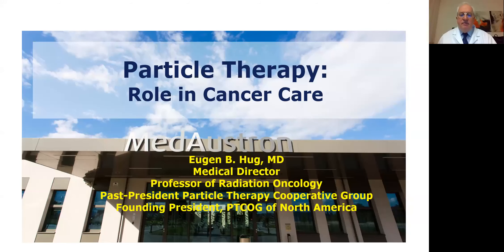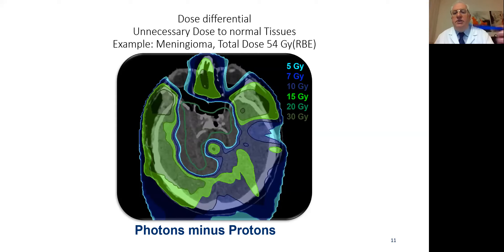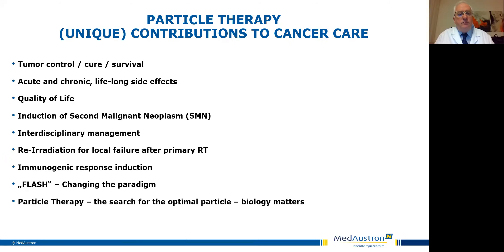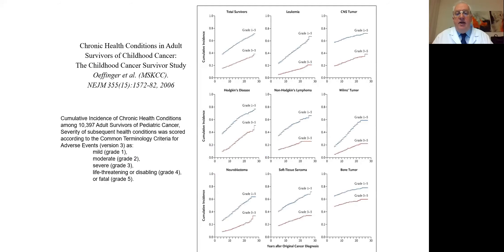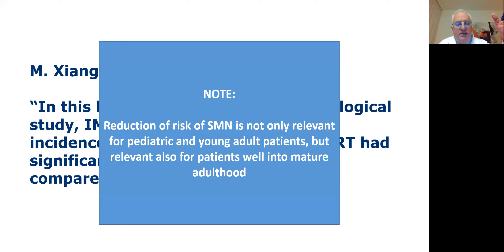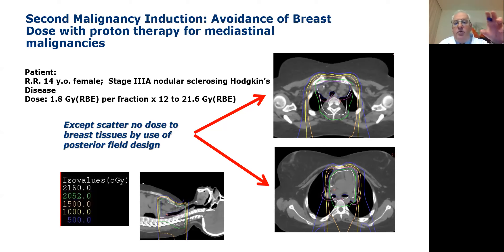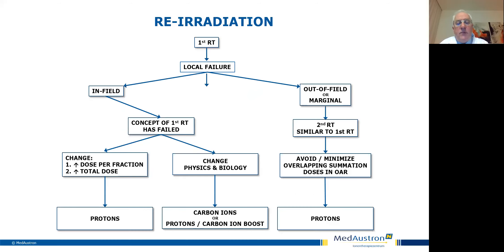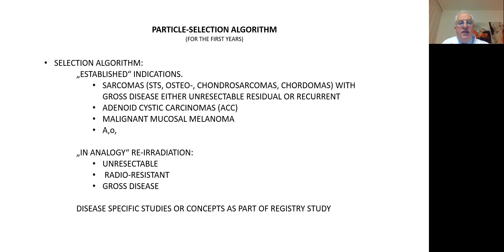Particle Therapy: Role in Cancer Care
Eugen B. Hug, MD
Medical Director
Professor of Radiation Oncology
Past-President Particle Therapy Cooperative Group
Founding President, PTCOG of North America